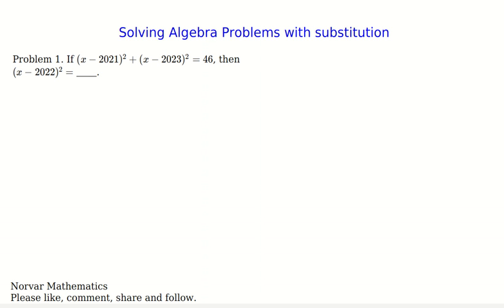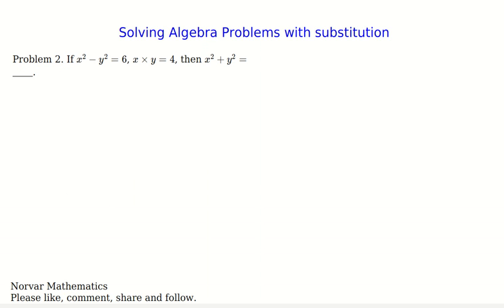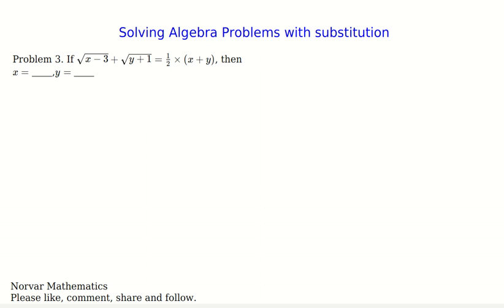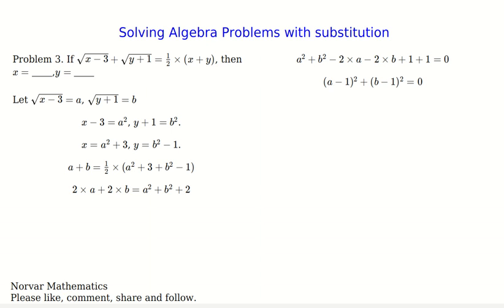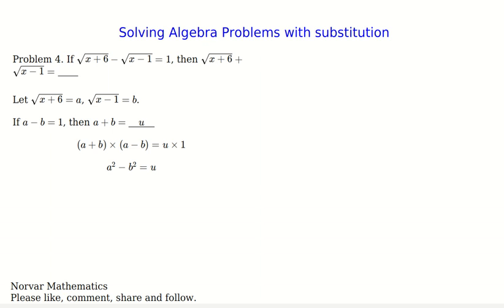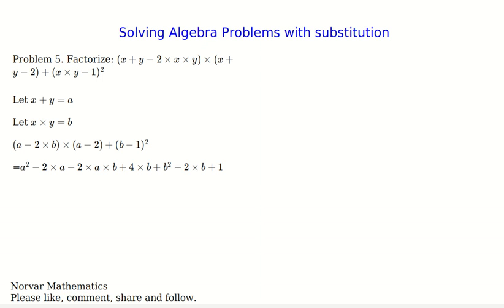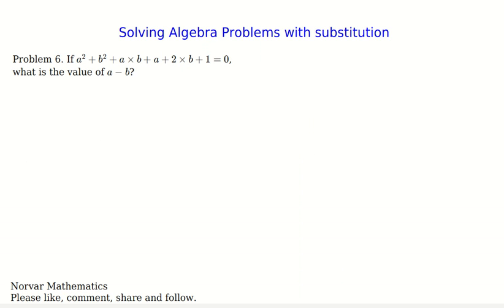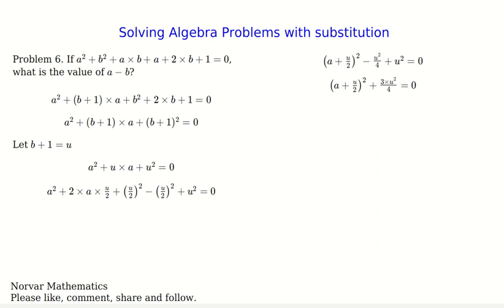Solving Algebra Problems with substitution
This video illustrates how to use substitution to solve algebra problems by examples.